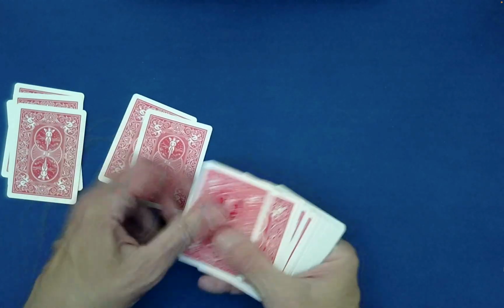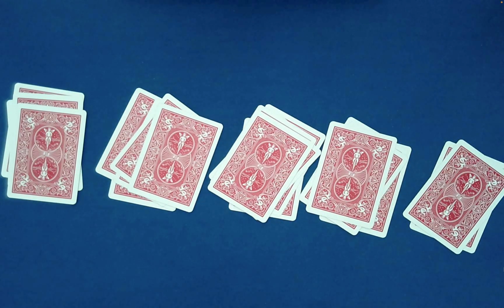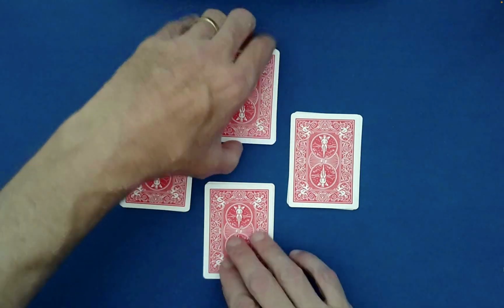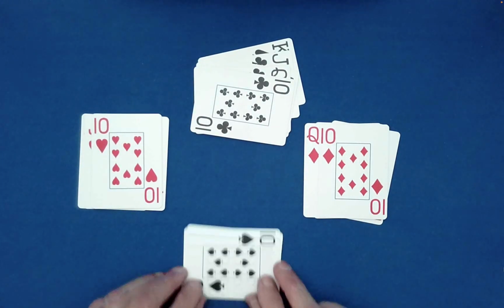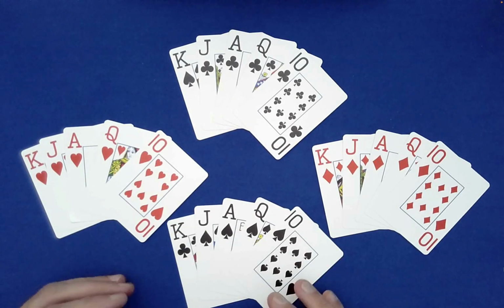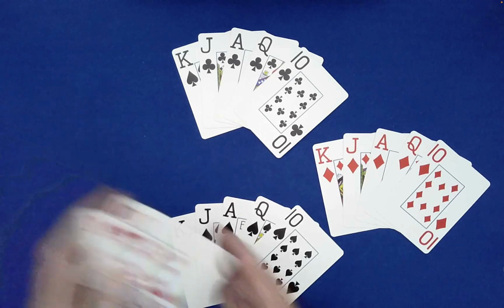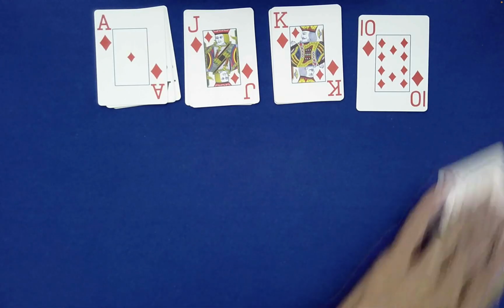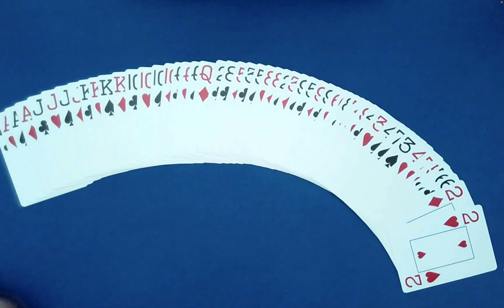A ROYAL Card Trick! (Math Card Magic 💎)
This is an original card effect that employs a novel mixing procedure that gives the spectator the illusion of several free choices that in the end will not (in any way) undermine the desired outcome of the routine.